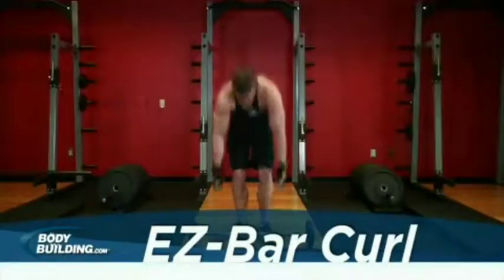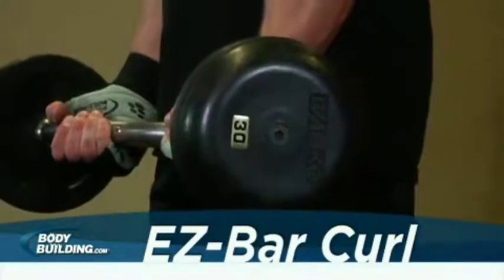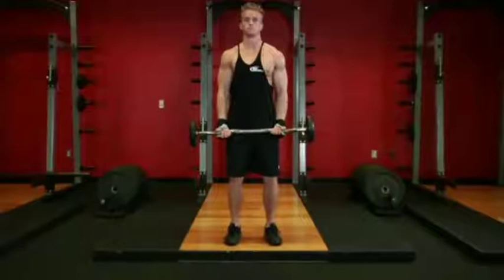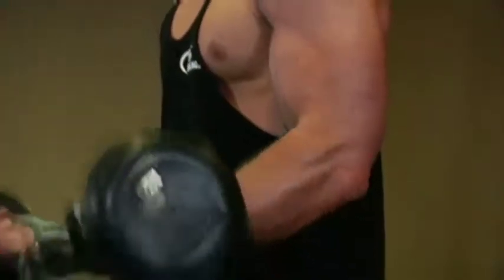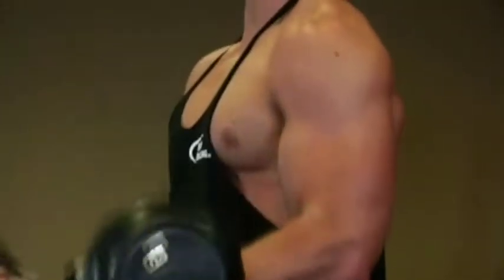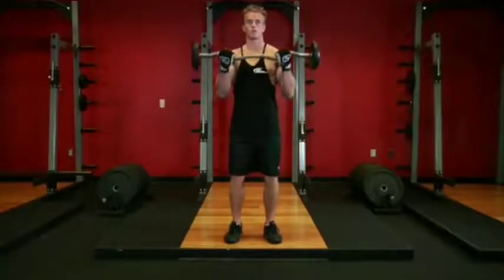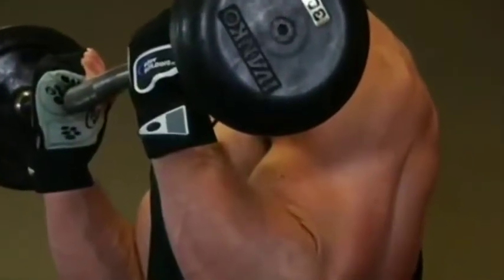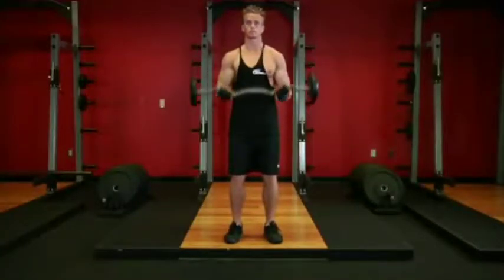06 (D2) EZ Bar Curl 2strict sets of 12 to 14 reps 60 seconds rest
DAY 2  BACK BICEPS CALVES